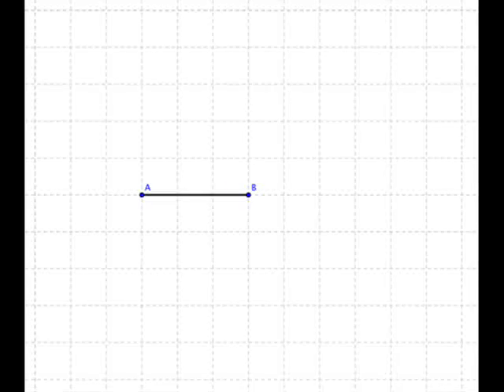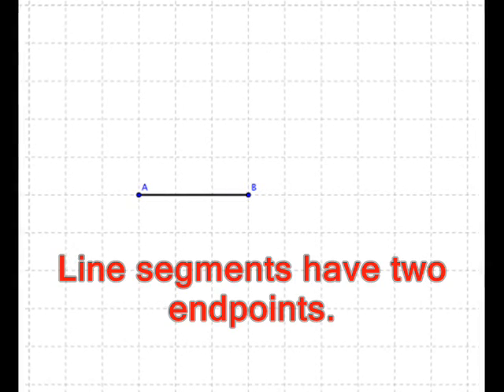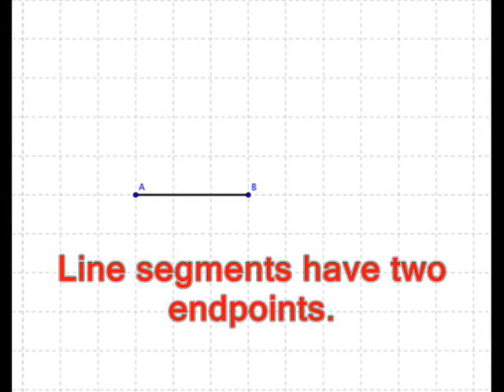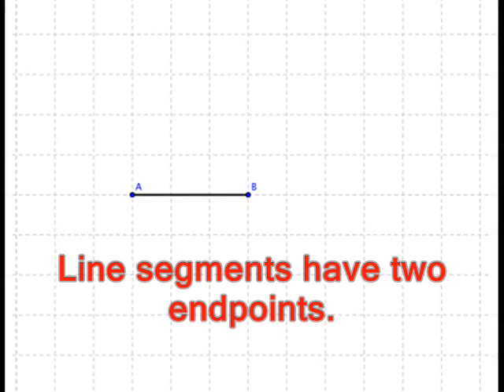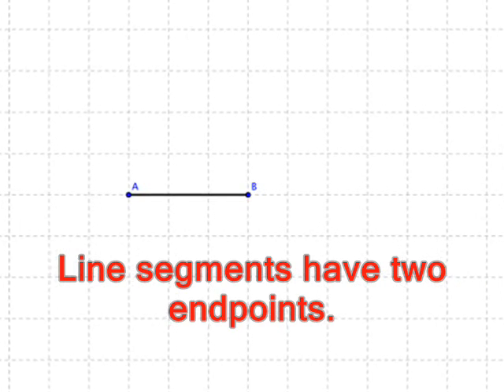"Math-a-rena" (Macarena)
3rd Graders Sing About Math Concepts.